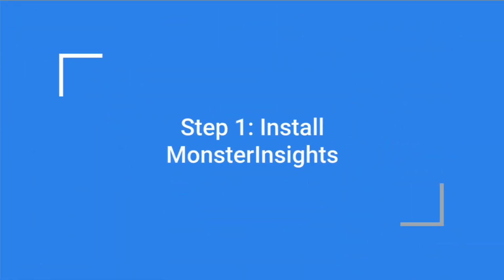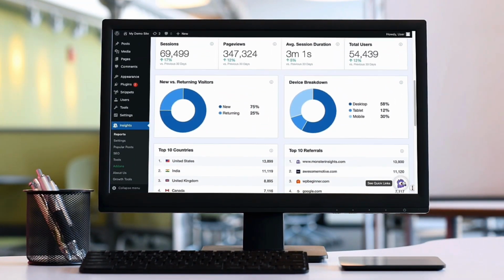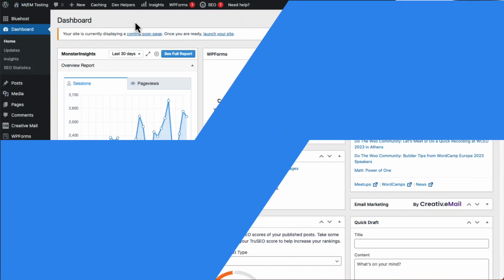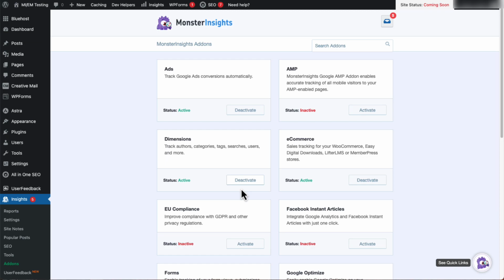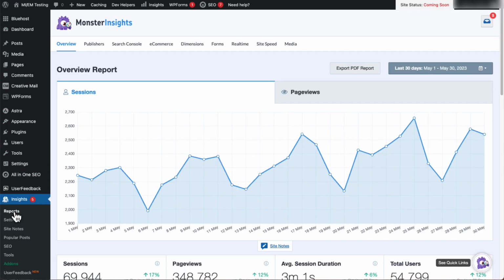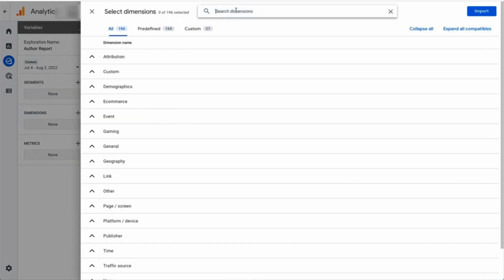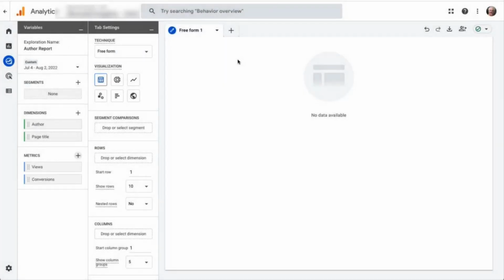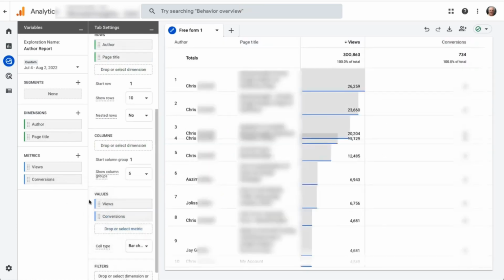How to Set Up Author Tracking in Google Analytics 4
If you want to know which authors on your website are getting the most traffic, you need to set up Author Tracking in Google Analytics 4.

This video will guide you through the steps in setting up Author Tracking. You'll learn to add custom dimensions and track author names using MonsterInsights. We'll also show you how to create a custom report that shows which authors have generated the most traffic.

By tracking authors, you can better understand what content resonates with your audience and who drives traffic to your site. It's a valuable tool for any website owner or marketer. So watch this video now, and start tracking!

00:00 Introduction
00:22 Step 1: Install MonsterInsights
01:32 Step 2: Install MonsterInsights Dimensions Addon
01:59 Step 3: Add Custom Dimensions in MonsterInsights
02:49 How to See Author Data in GA4

** RECOMMENDED LINKS **